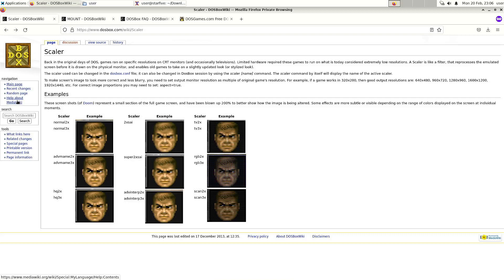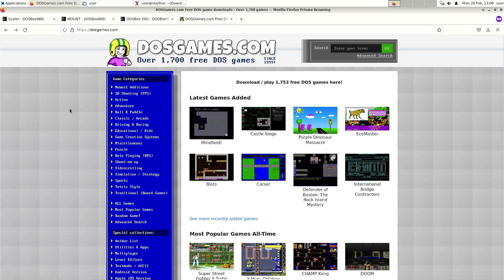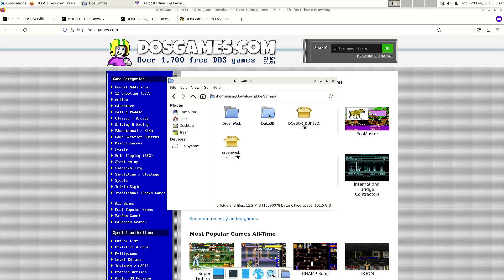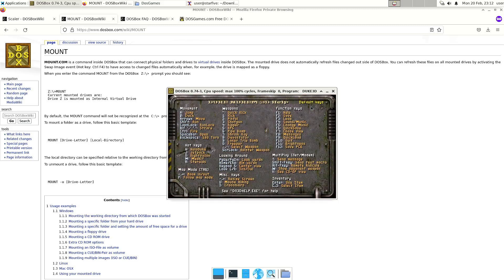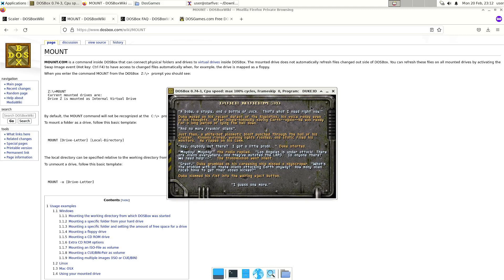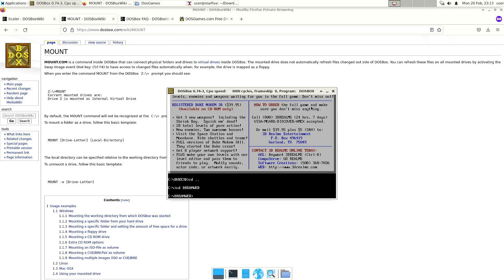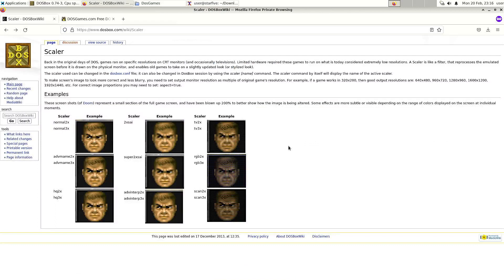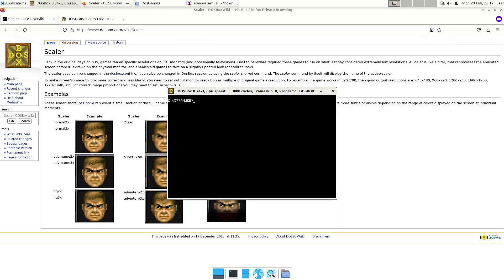DOSBox on the VisionFive 2 RISC-V SBC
In this video I will show you DOSBox on the StarFive VisionFive 2.
Here are the commands to install it with Debian.

sudo apt install dosbox
sudo apt install unzip

Example: mount c ~/Downloads/DOSGames

CTRL + F10

scaler
scaler normal3x

00:00 Intro
00:19: Installing DOSBox
01:15 Downloading Games dosgames.com
02:18 Starting DOSBox
02:24 Mounting a drive (directory)
04:05 DukeNukem3D
06:50 DreamWeb
07:19 Mouse Cursor
07:43 DreamWeb
08:49 Scaler